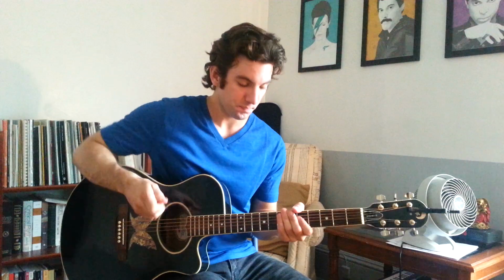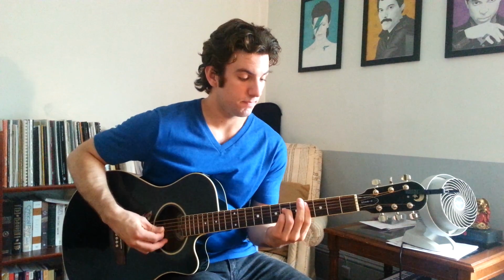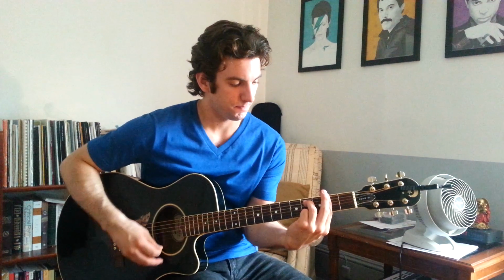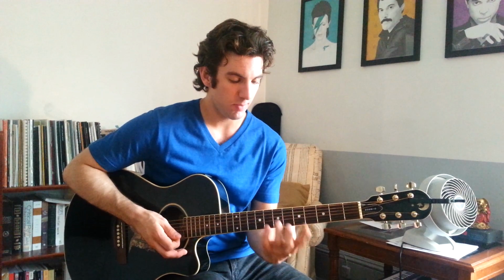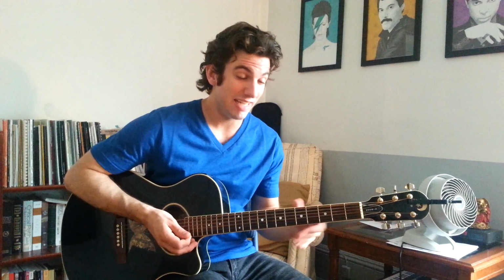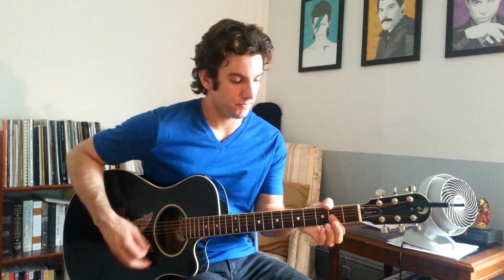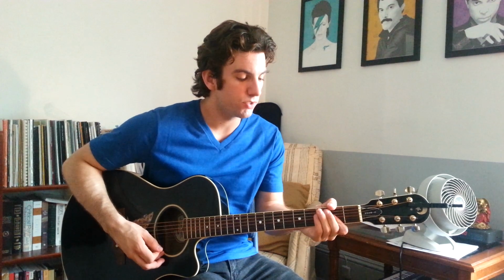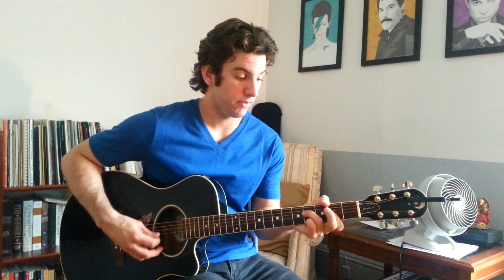Ciara - Body Party (Guitar Chords & Lesson) by Shawn Parrotte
Nice smooth jam here. Lots of 7th chords and barre chords. I gave you guys an easy version too if you need it.